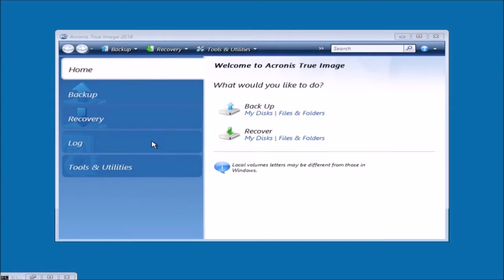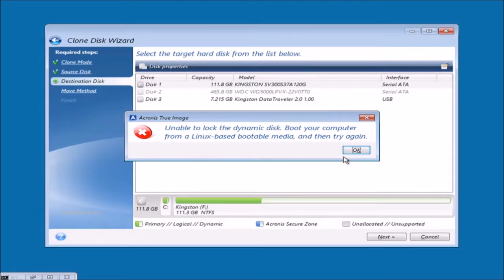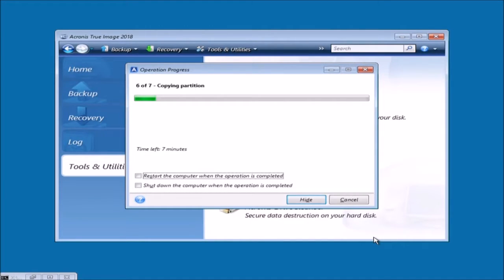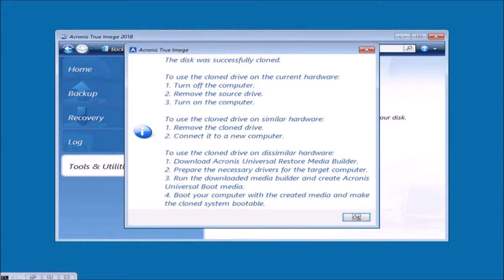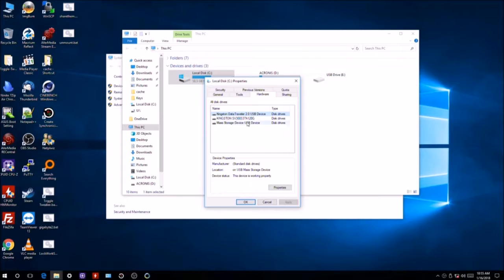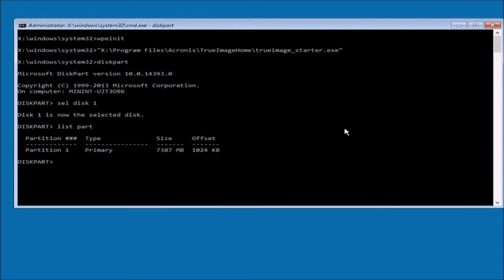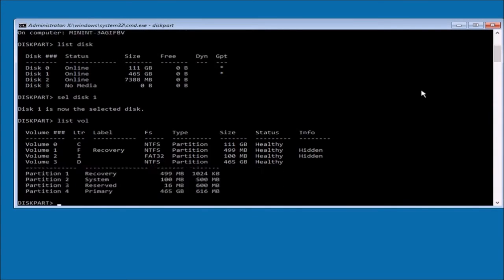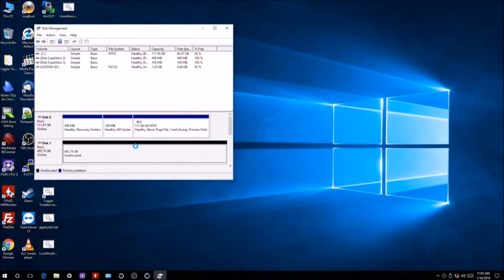Clone Asus2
Installing an SSD into the Asus M110 build using Acronis.  This is really close to being one of those Druaga1 videos!  Thanks.